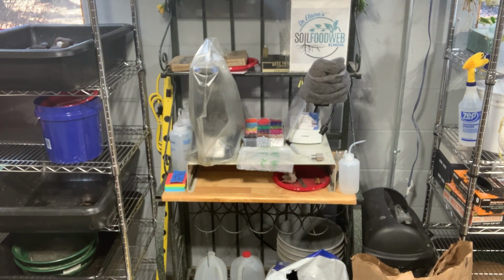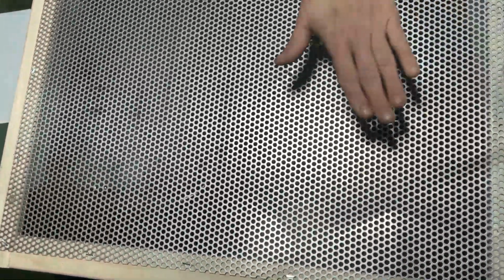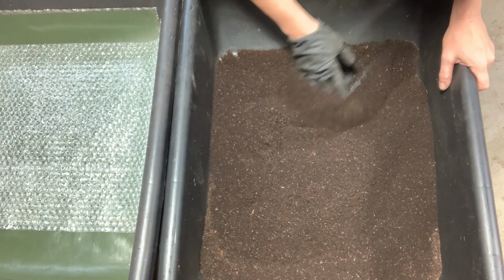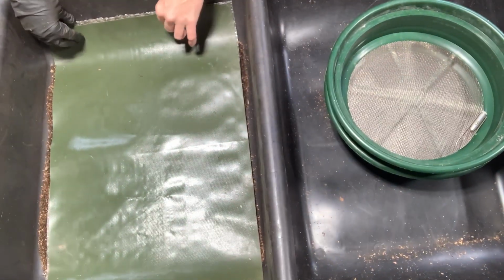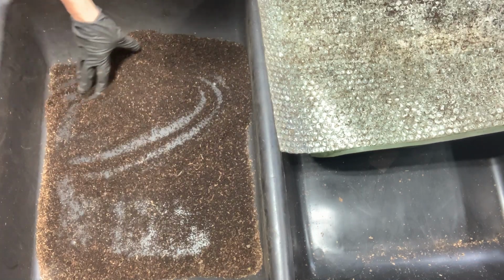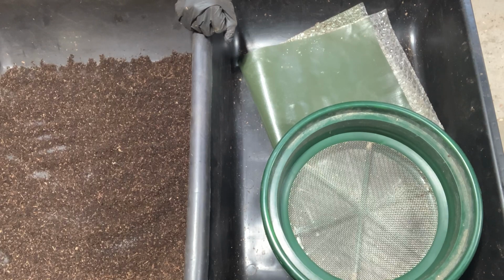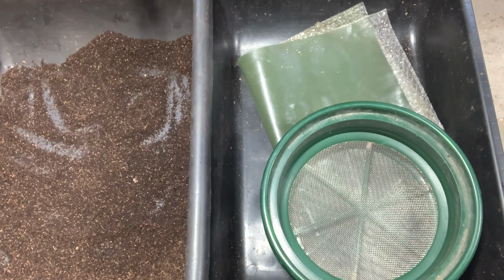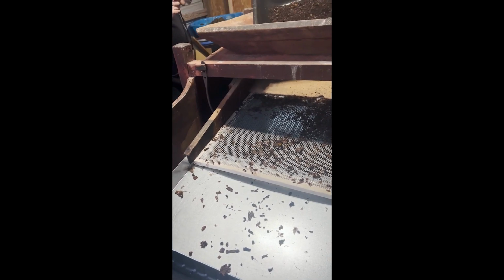First Sift in 1859 Fanning seed cleaner to castings sifter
It wasn't without some fails but I am supper happy with the results I am getting so far. We will continue to make some improvements and adjustments but it works super well for what little we have invested in it. People are asking me to sell them castings for their seed starting this spring but I fear I won't have any extra until after I have applied enough to the farm fields to make them biologically complete in record time.